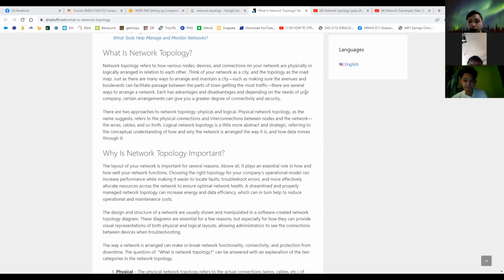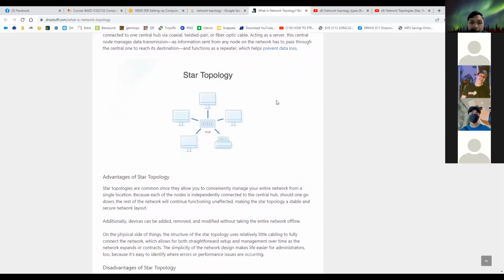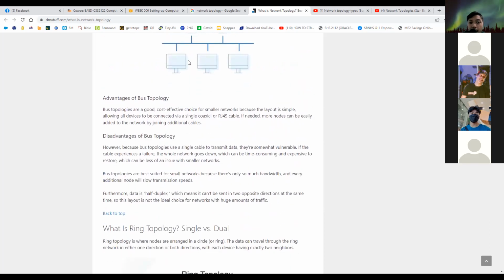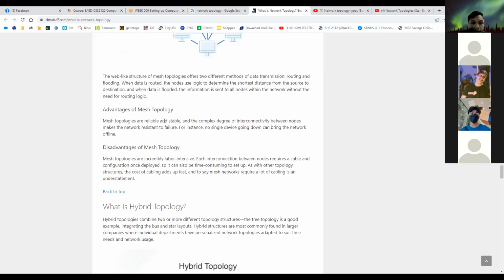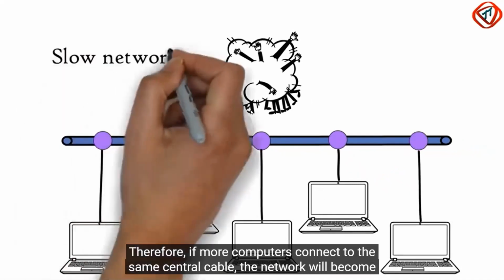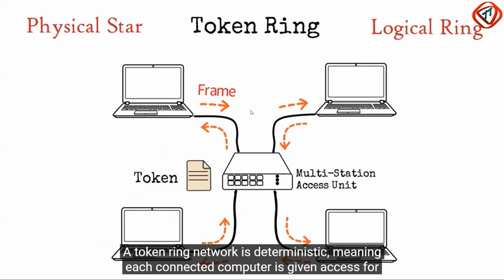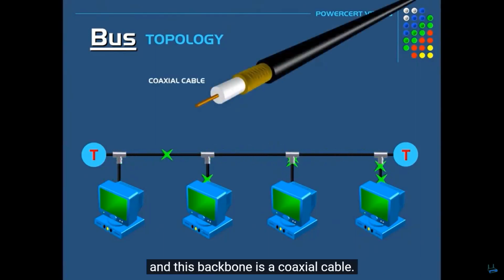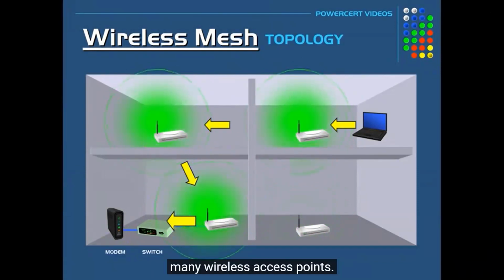CSS 4 - Basic Computer Network (Part 2)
What Is Network Topology? Best Guide to Types and Diagrams

Network topology types (Bus, Star, Ring, Mesh, Hybrid, Logical, Physical) | TechTerms

Network Topologies (Star, Bus, Ring, Mesh, Ad hoc, Infrastructure, & Wireless Mesh Topology)